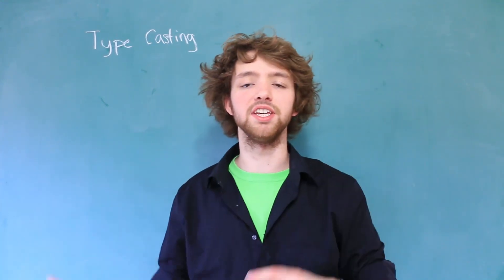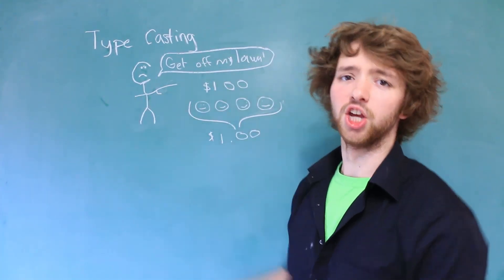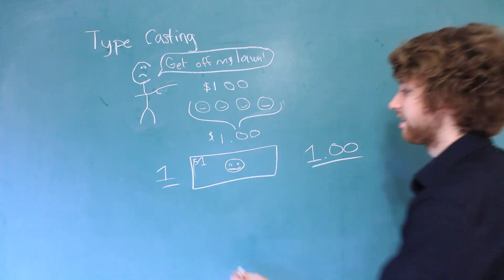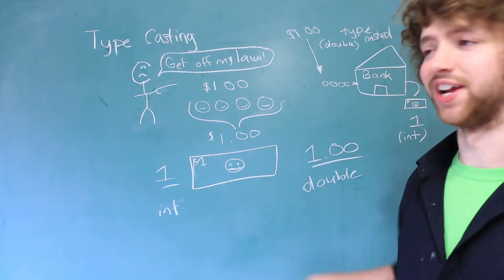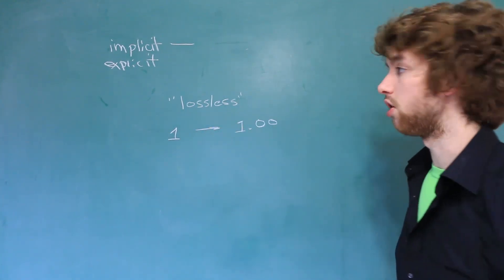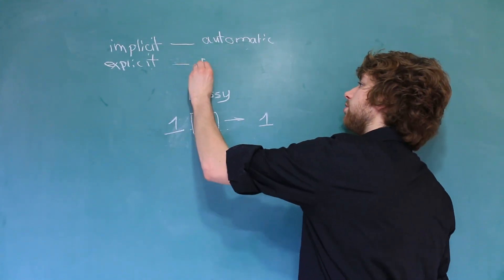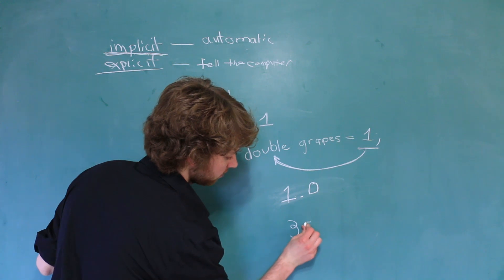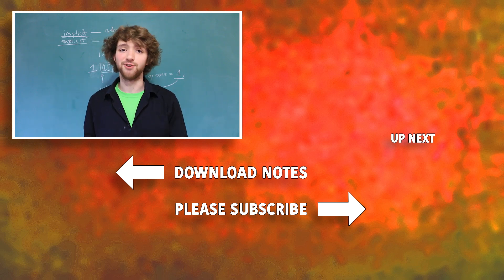C Programming Tutorial 38 - Type Casting